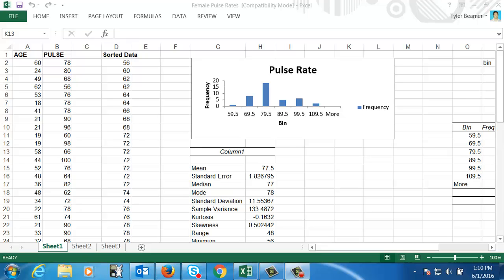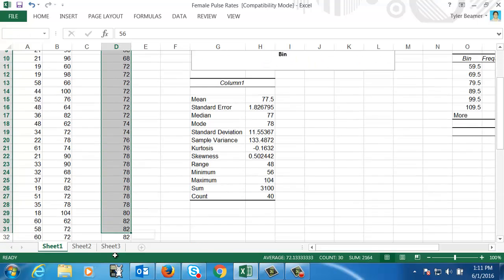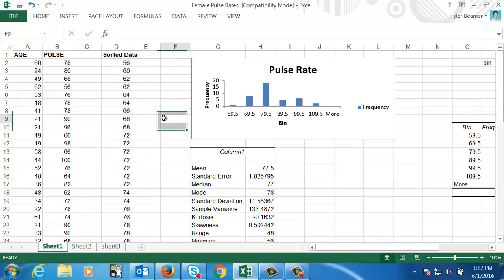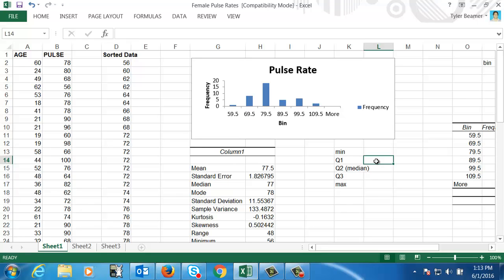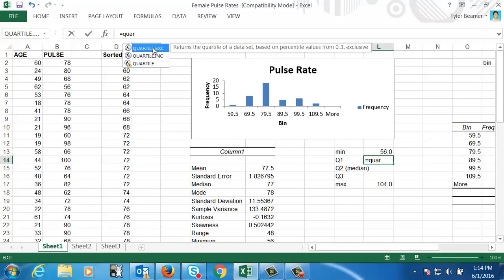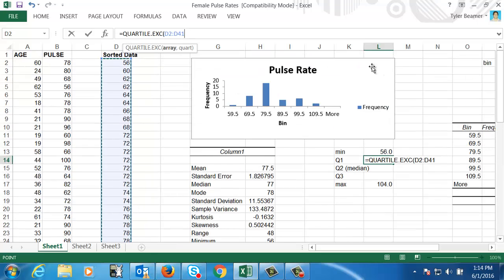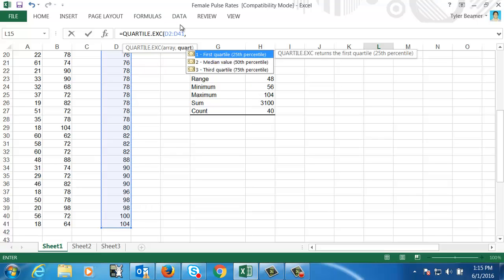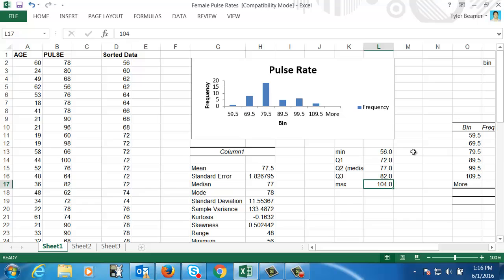5 Number Summary on Excel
How to compute 5 number summary on Excel